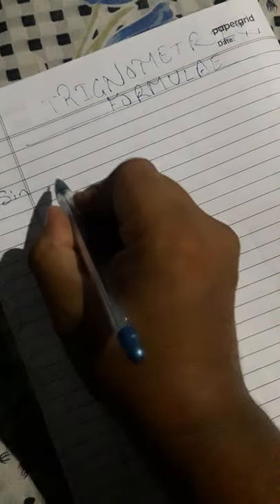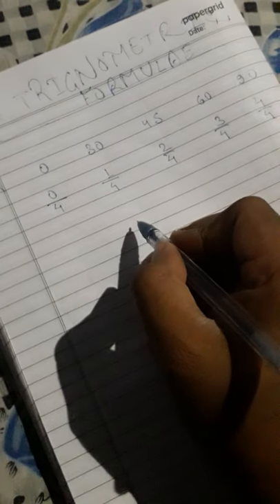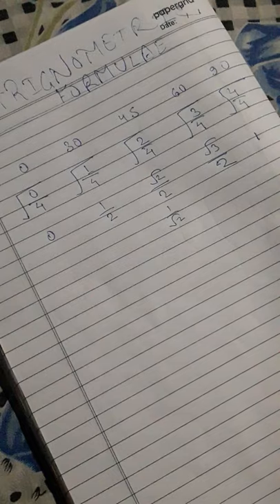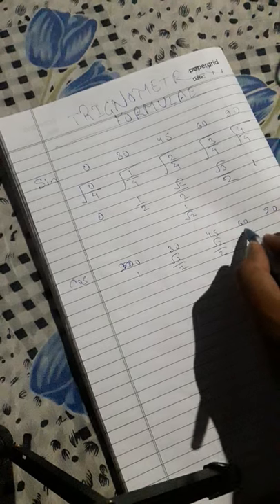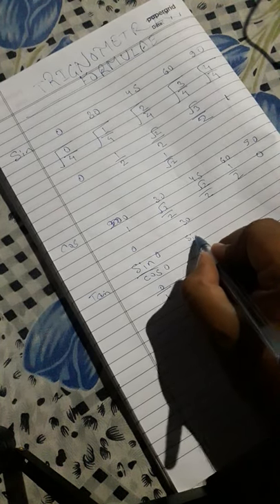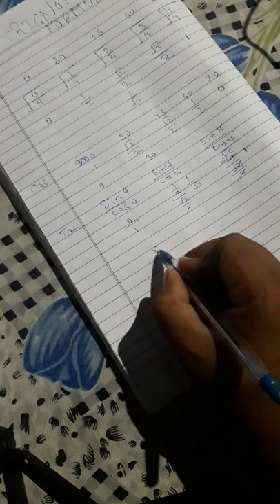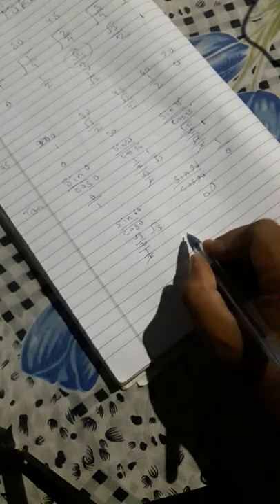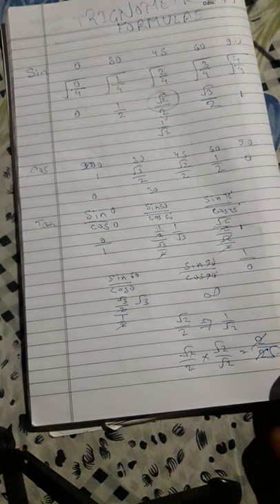Trigonometric Formulae| EASY TRIGONOMETRY | tricks OF trigonometry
Learn the trigonometric formulae in easiest methods.
Just watch it and if you have any doubt about it.
Than ask your doubt in my comment box.
The social media link is below
1)Join Whats group :